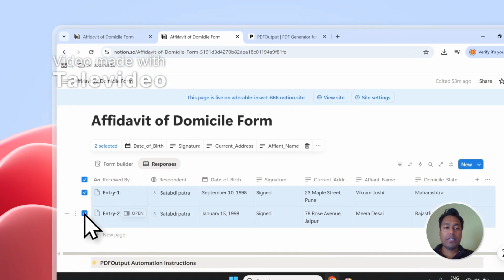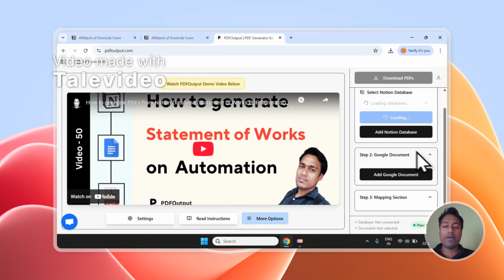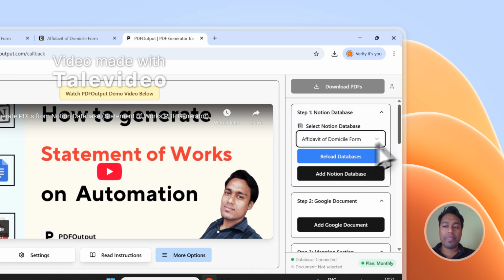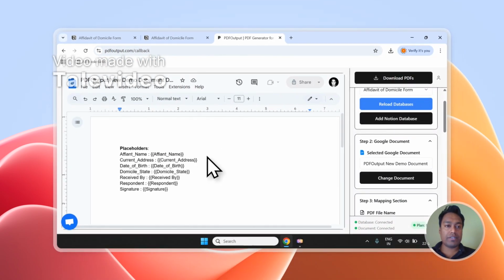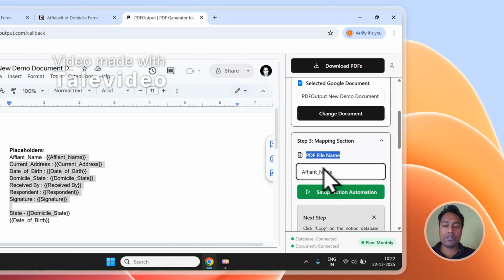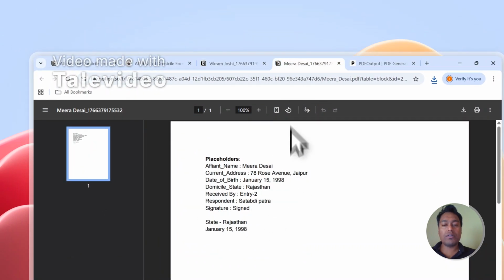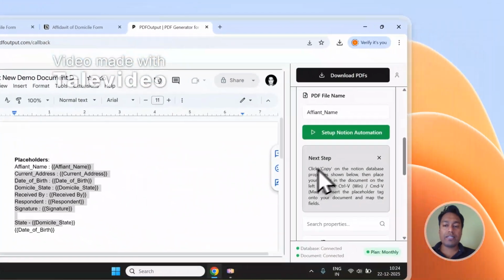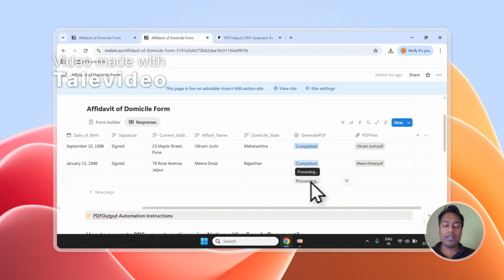Affidavit of Domicile PDF (How to create affidavit domicile pdfs on automation in Notion)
We are going to take a look at Affidavit Domicile PDFs which we will create within minutes.

1️⃣ Connects to your Notion database and pulls fields like ClientName, InvoiceNumber, and any custom data.

2️⃣ Finds placeholders ({{ClientName}}, {{InvoiceNumber}}, etc.) in your Google Doc template and replaces them with real data.

3️⃣ Generates a PDF, saves it back to Notion Database, and updates your Notion database.

👋 ABOUT PDFOutput